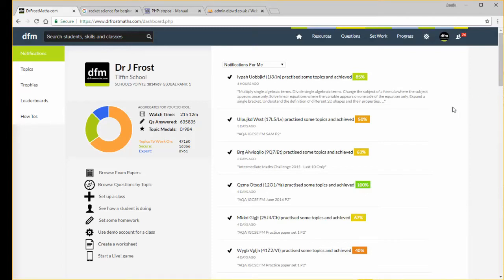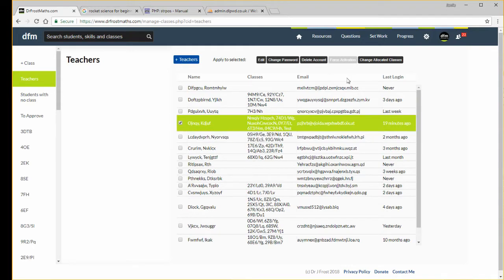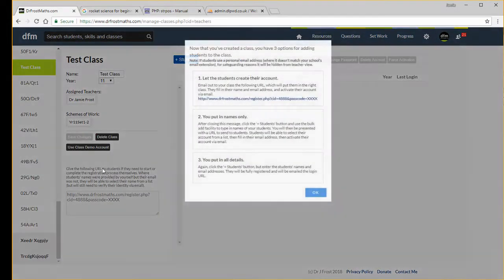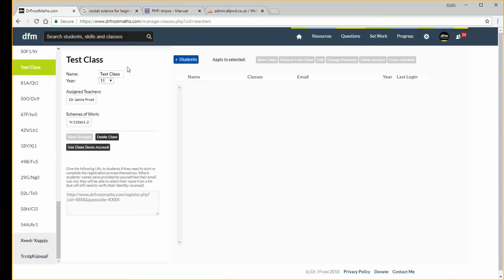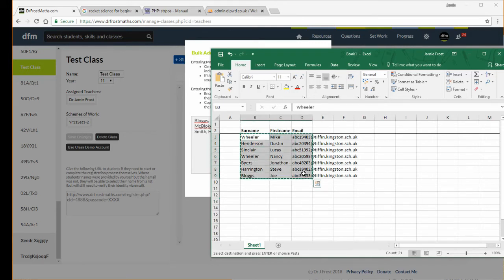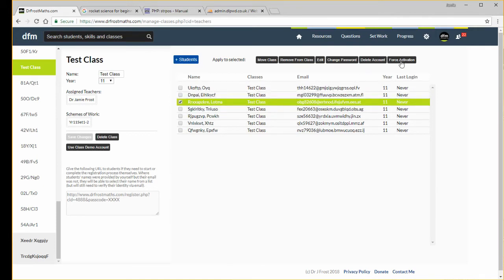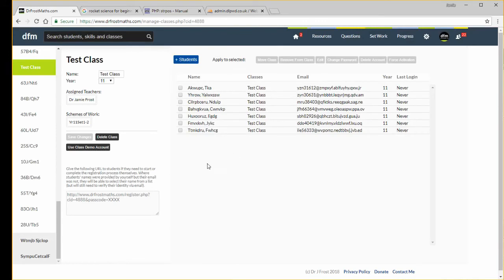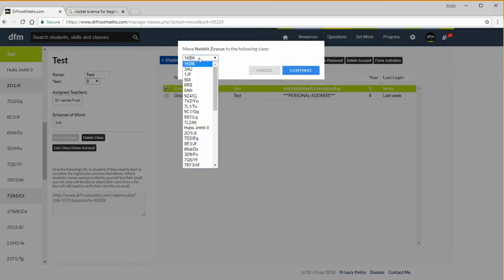DrFrostMaths Tutorial - Managing classes, student and teacher accounts.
How to manage classes, student accounts and teacher accounts.